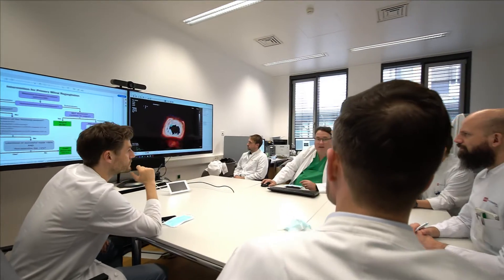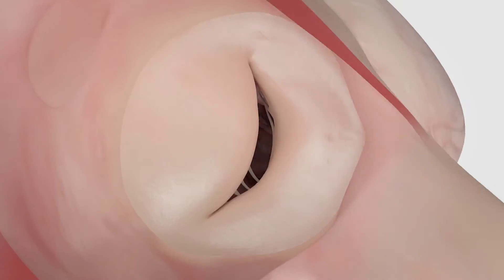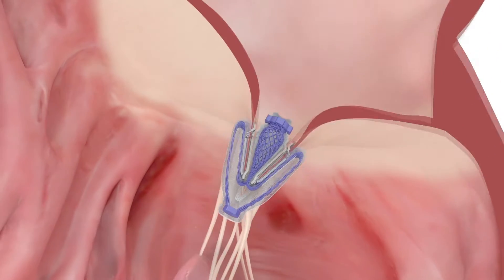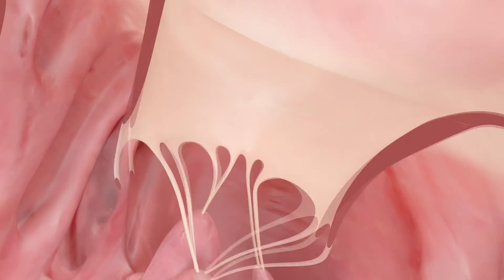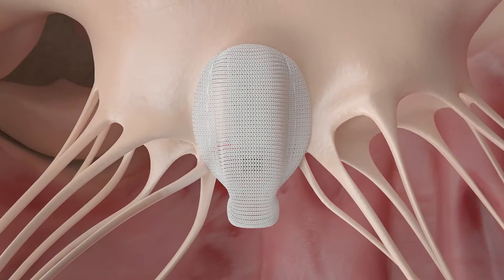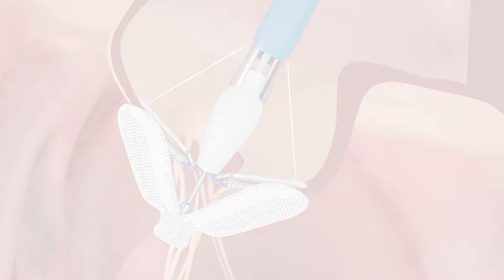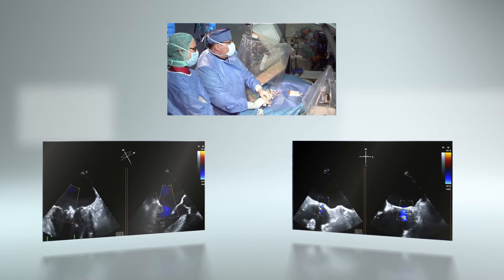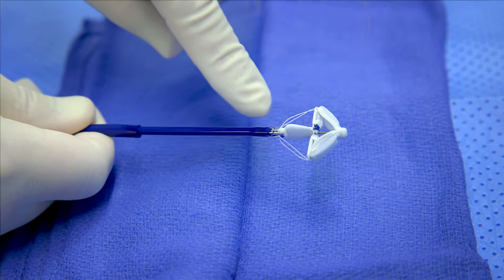Mitral valve repair with the Edwards PASCAL Transcatheter Repair System | PCR expert interview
Dr Ralph Stephan von Bardeleben discusses his experiences with the Edwards PASCAL Transcatheter Repair System. Designed for predictable capture, positioning and release in patients with mitral regurgitation, the PASCAL Ace implant expands treatment options, allowing for a tailored procedure that matches your needs.